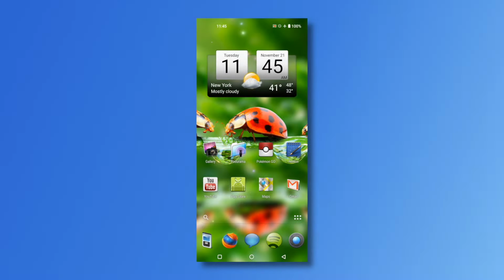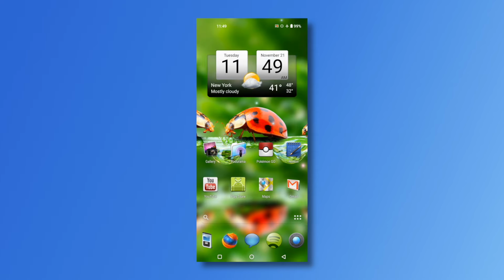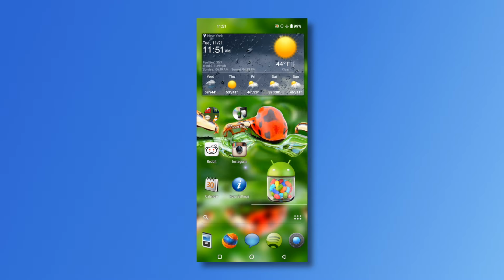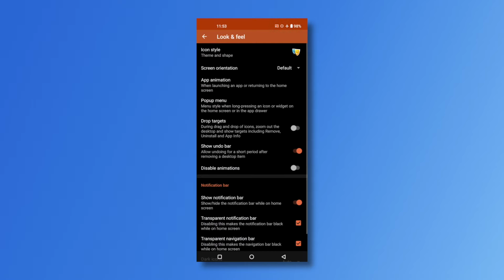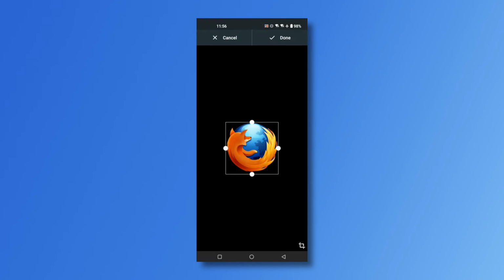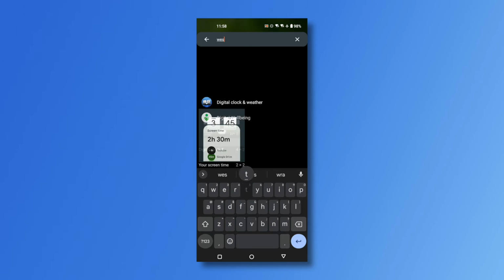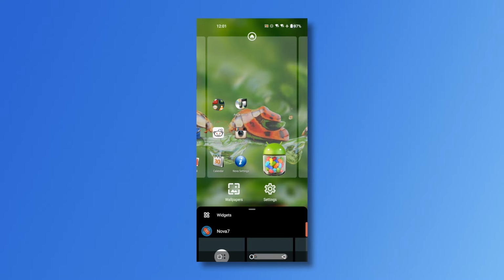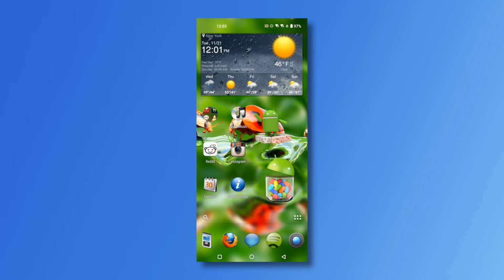Custom Frutiger Aero Theme Tutorial | Transform Your Phone's Aesthetic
Refresh your phone with this Frutiger Aero-inspired look!